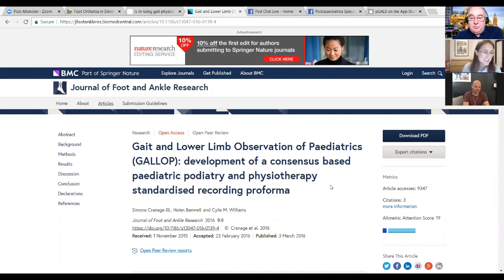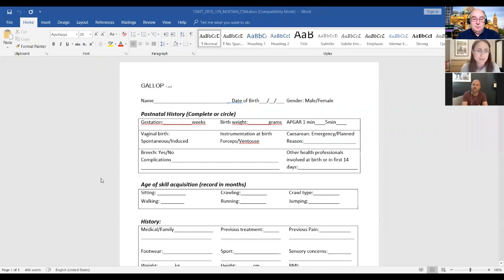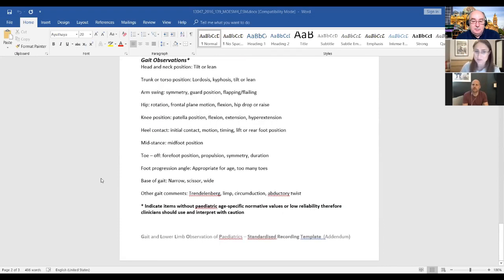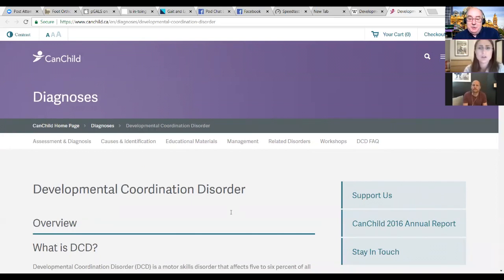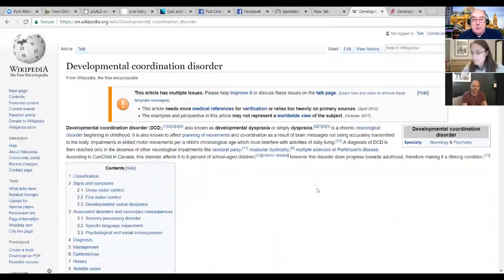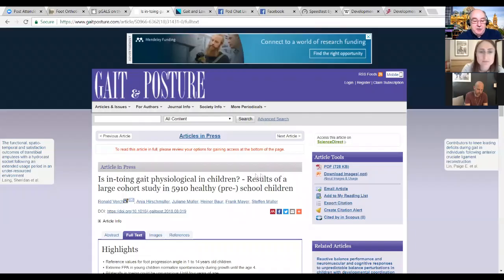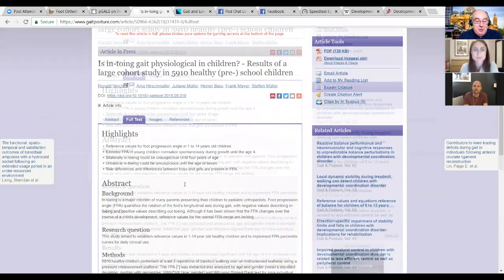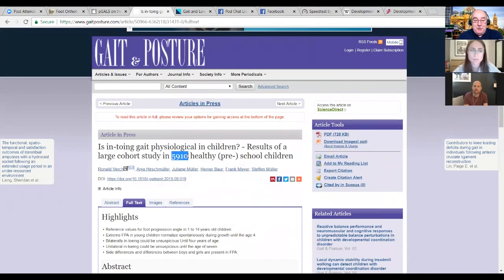PodChatLive: Episode 38 with Nina Davies [Paediatric Gait]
Live podiatry chats with Craig Payne and Ian Griffiths. In this episode we talked with paediatric specialist Nina Davies and talked about protocols for assessing the paediatric patient, how under estimated Developmental Coordination Disorder is (and when to be thinking about this rather than just thinking about a clumsy child), the in-toeing child (causes and treatments) and also how important it is to try and be goal/activity orientated and focus on participation in activity rather than searching to "correct" or "fix" things in the developing human.